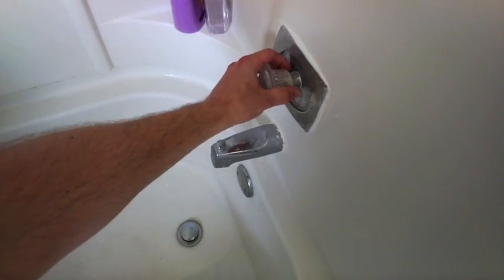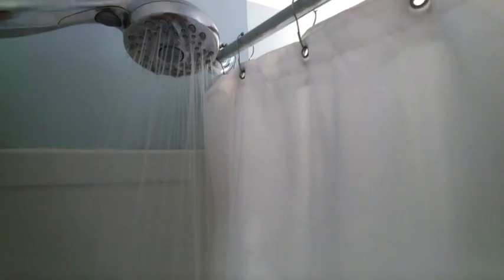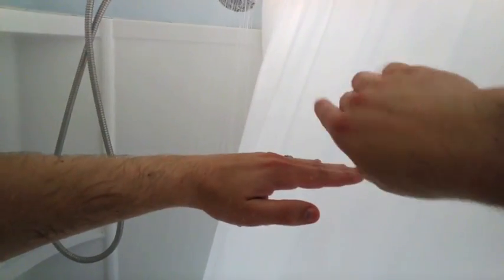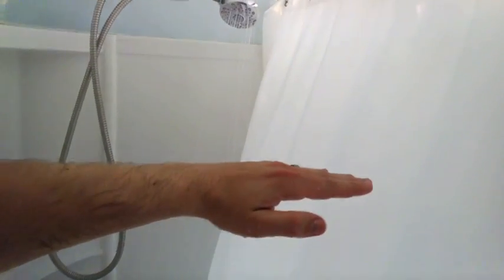Can Anyone Explain The Shower Curtain Mystery?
In this STEMbite, Andrew Vanden Heuvel seeks to answer the age-old question: Why does the shower curtain always try to eat me?